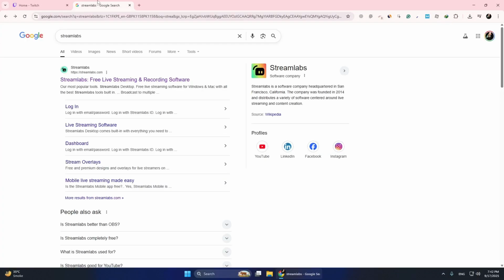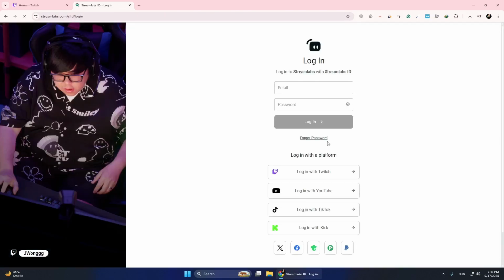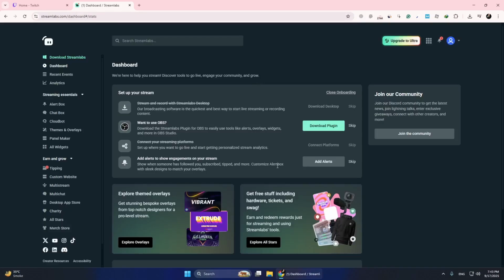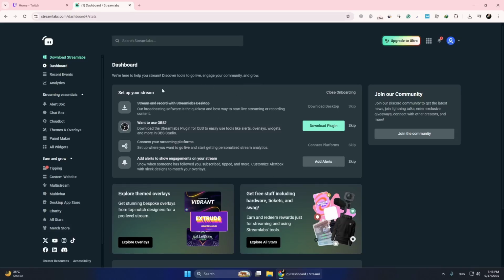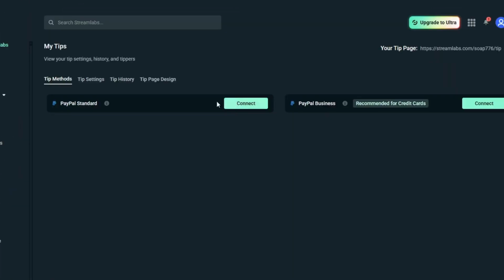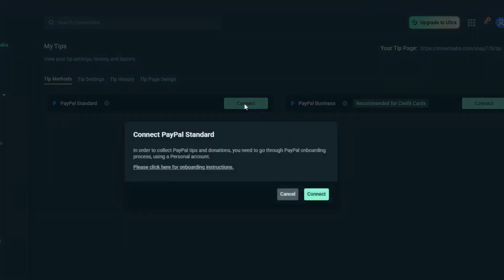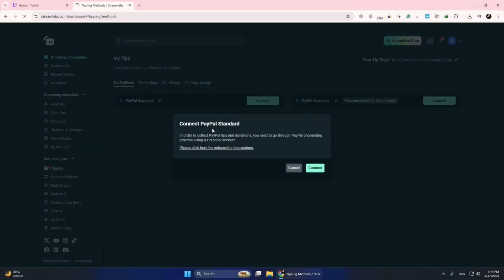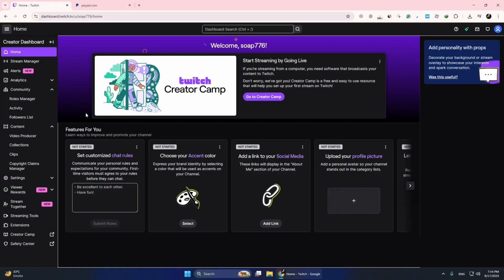How To Set Up Donations on Twitch | Step By Step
This step-by-step guide will show you exactly how to set up Twitch donations so your viewers can support your channel. In this tutorial, we’ll cover different methods including PayPal, third-party services like Streamlabs, and how to customize your donation alerts to make them more engaging. We’ll also walk through linking your payment options, adding donation buttons or panels to your Twitch profile, and testing everything to make sure it works. By the end of this video, you’ll be ready to start receiving donations and grow your Twitch community with viewer support.

Did this tutorial help you successfully set up Twitch donations, or do you need more guidance on a specific step?

🔐 Secure Your Online Activity with NordVPN:

30-day money-back guarantee
Starting at just €3.09/month (instead of €11.59)!